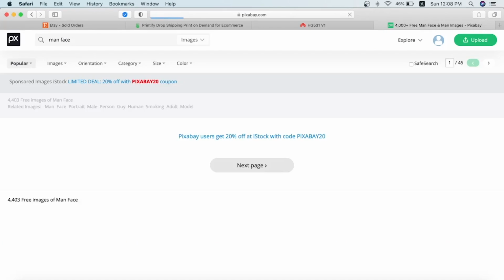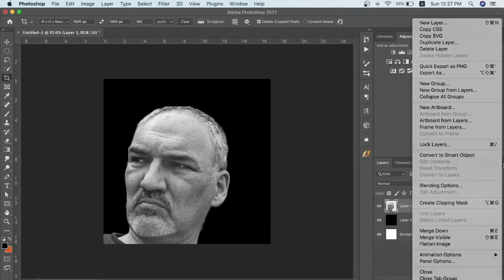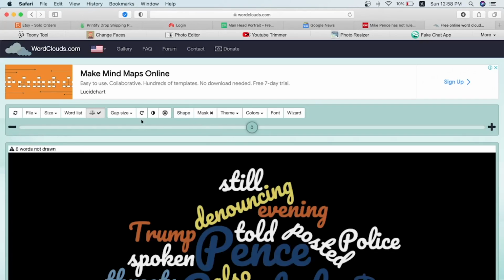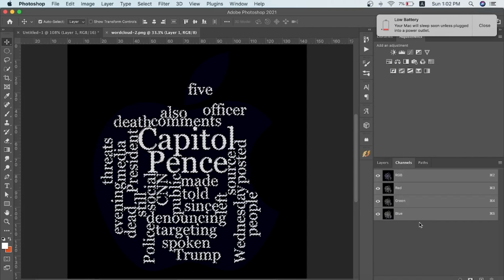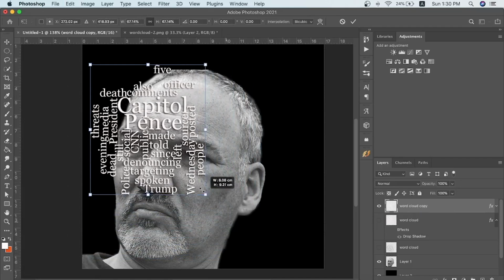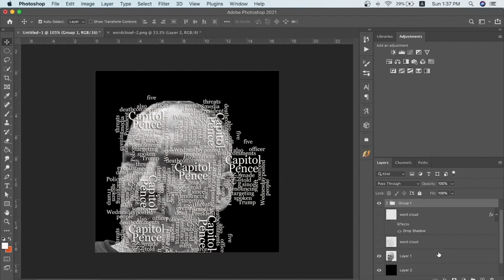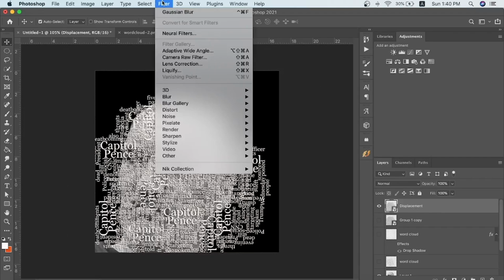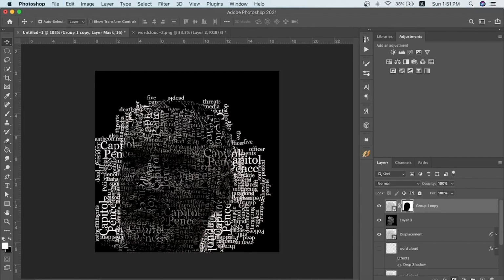Photoshop Tutorial How To Create Letter Portrait Text Effect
Sea how to add text effect to portrait in photoshop cc.